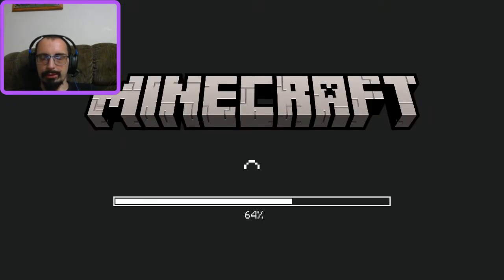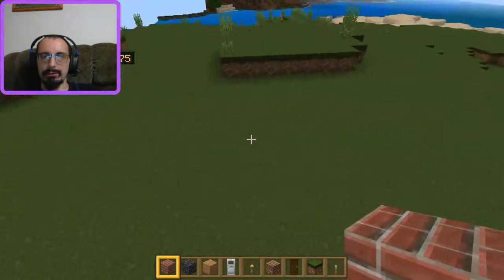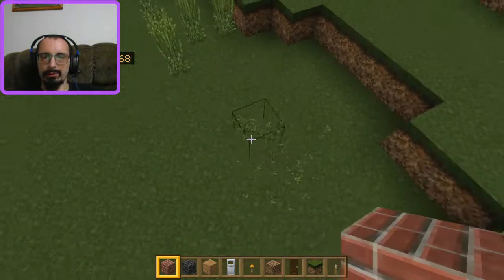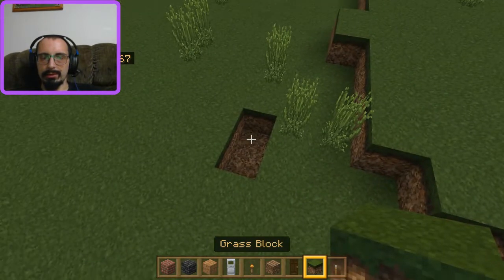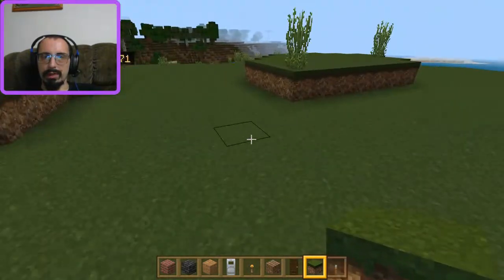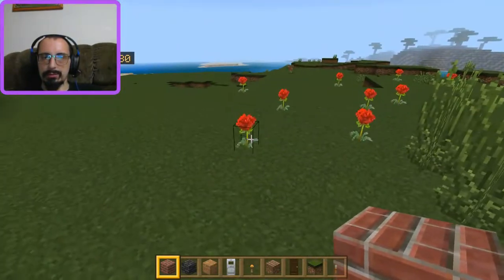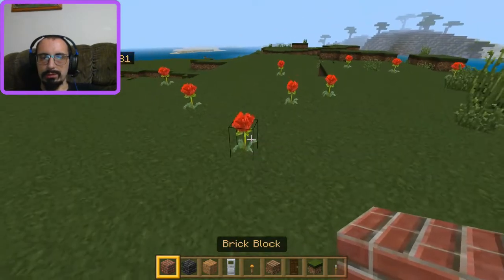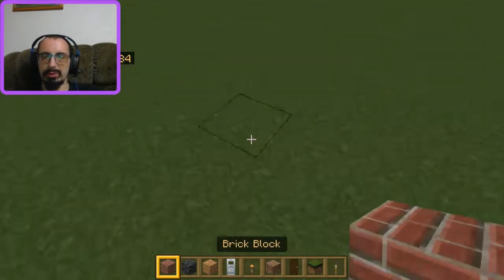Minecraft house build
I build an above ground house and also realize how bad it sounds to have villagers in the basement.